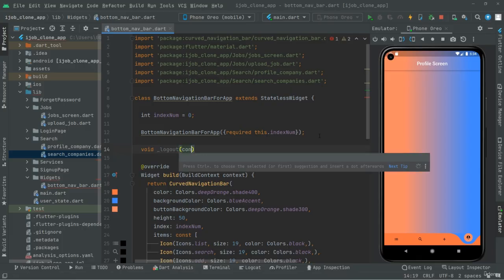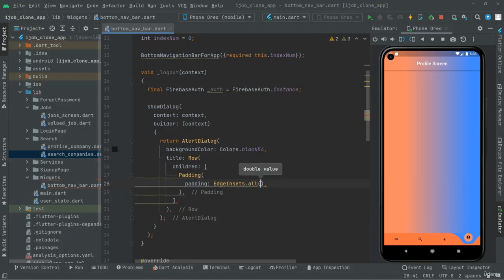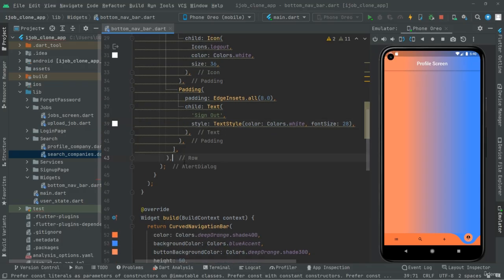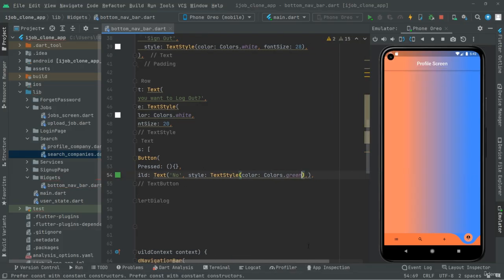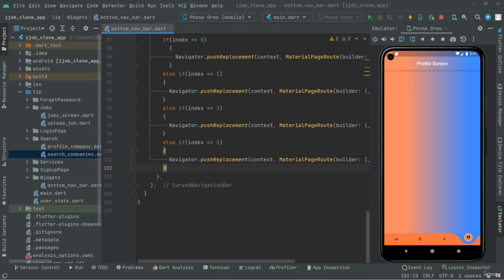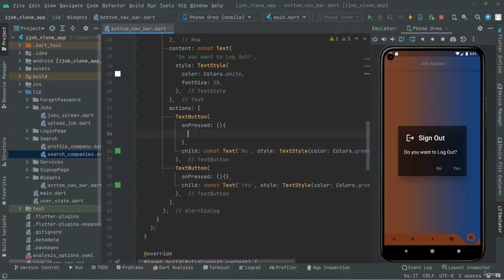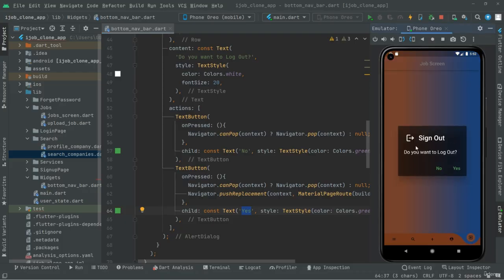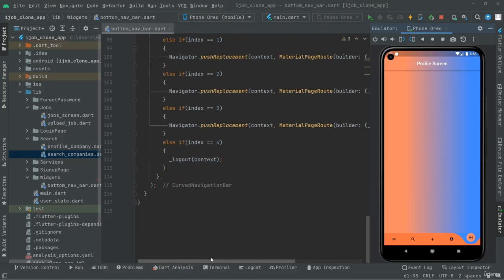37. Implement Sign Out Button in Bottom Navigation Bar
Implement Sign Out Button in Bottom Navigation Bar